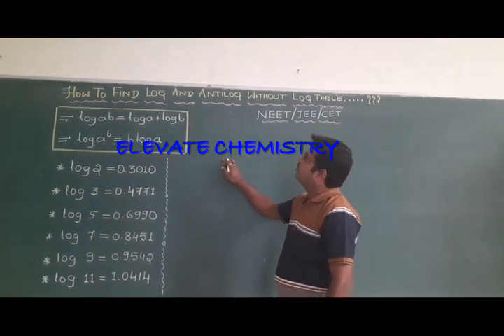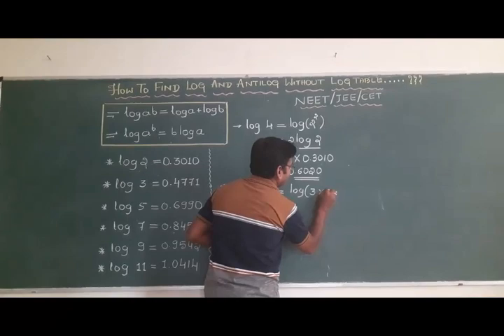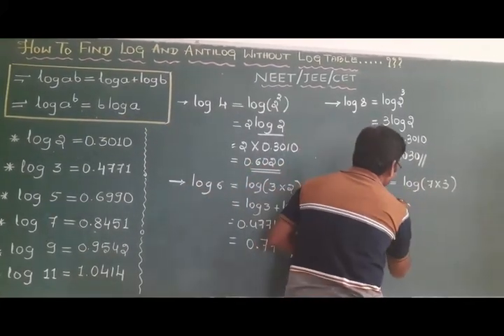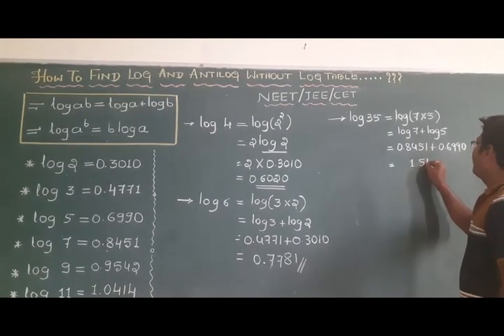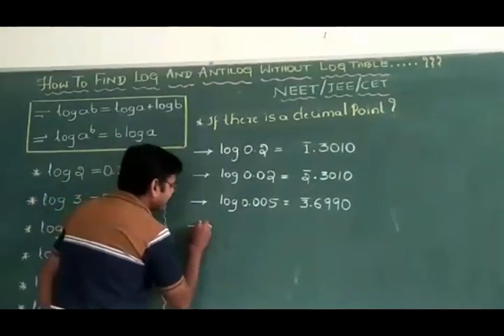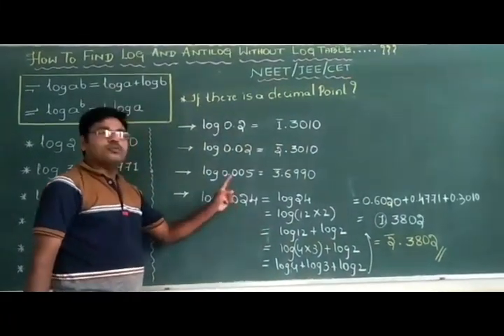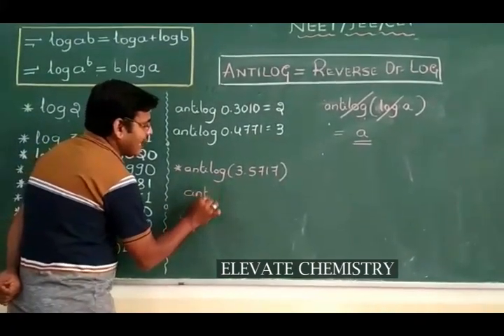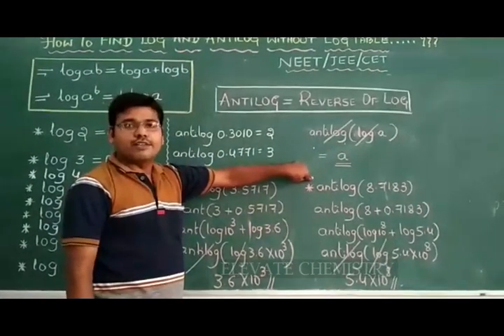How to find log and antilog without log table.....??????